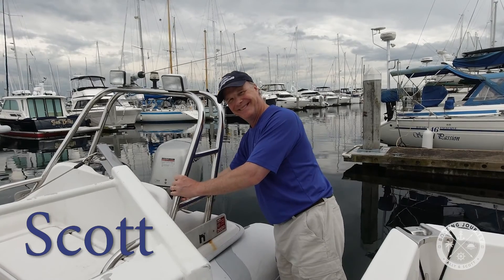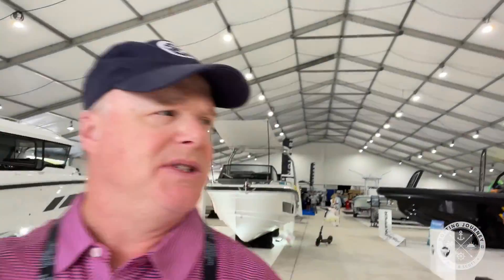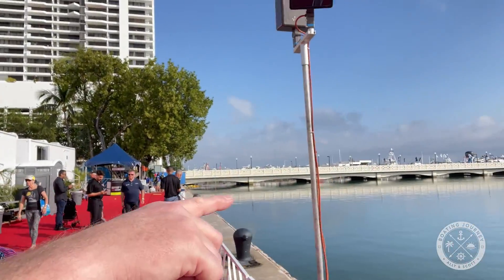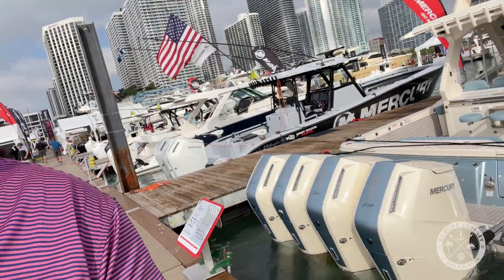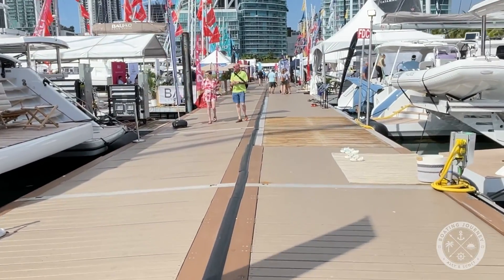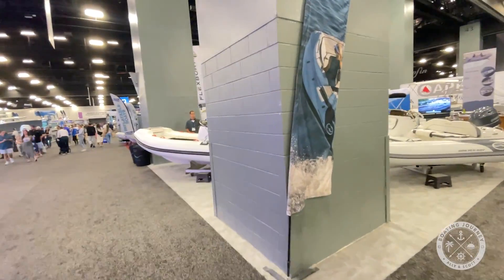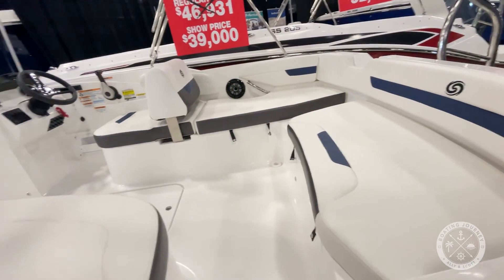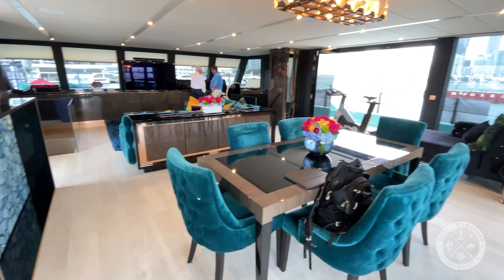Miami Boat Show 2023 Overview | Boating Journey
In episode 183, we head to Miami for the 2023 Miami International Boat Show.  In the coming weeks, we'll take you on some great yacht tours during the show, including some power cats and the Sunseeker 90 Ocean.

Cheers, Ally and Scott

00:00 Introduction
01:30 Arriving to the Miami Show
03:55 Venetian Marina
05:18 water taxi
06:02 sailboat display
06:57 Convention Center